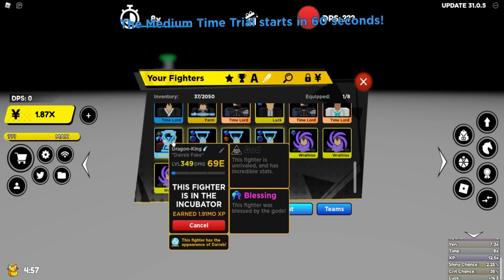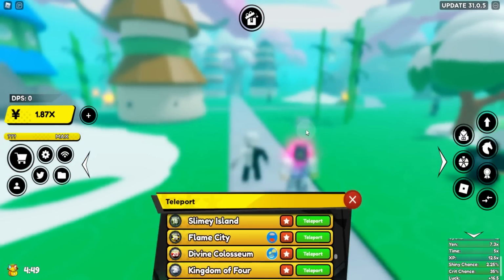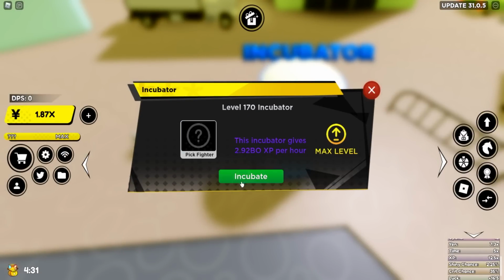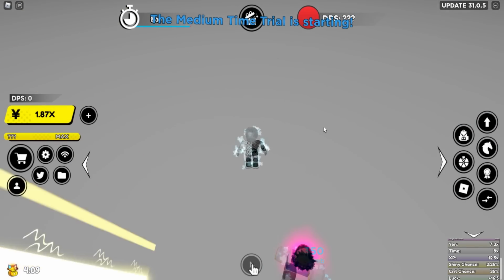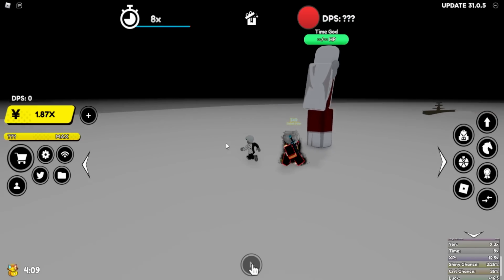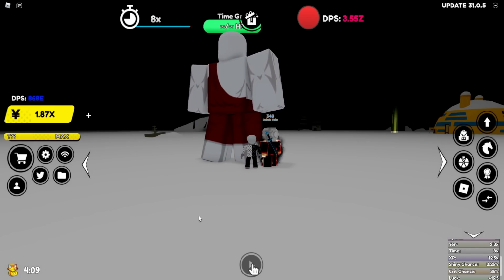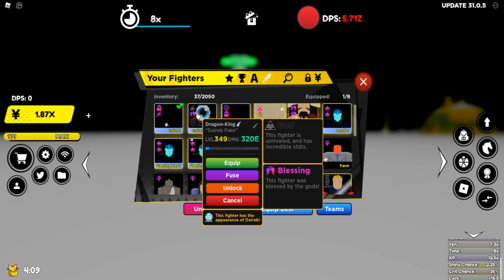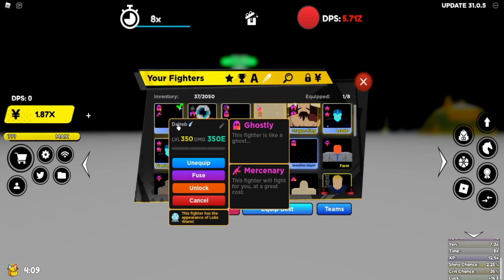NEW MERCENARY PASSIVE IS BETTER THAN SECRET PASSIVES?!? | Anime Fighters | Update 31